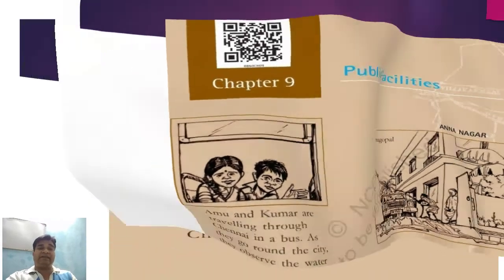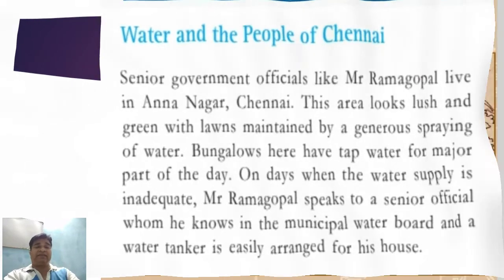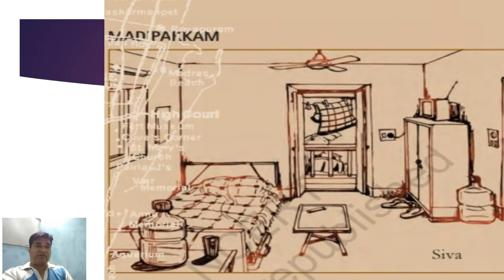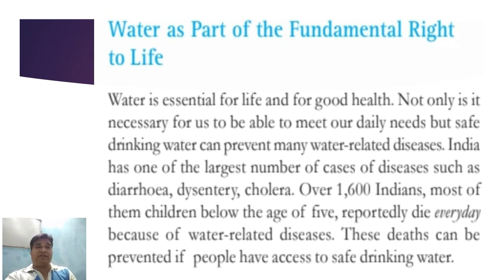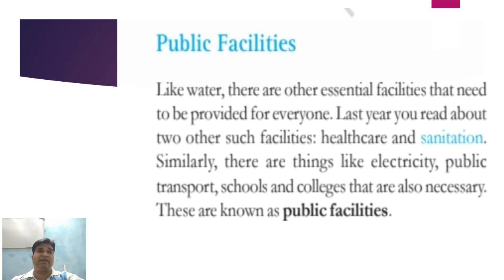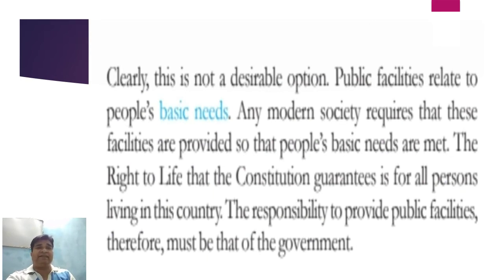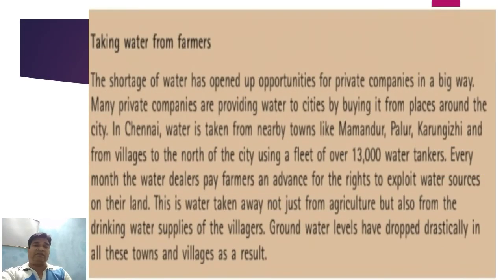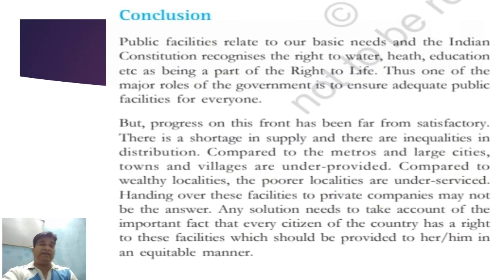Civics, Class 8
public facilities